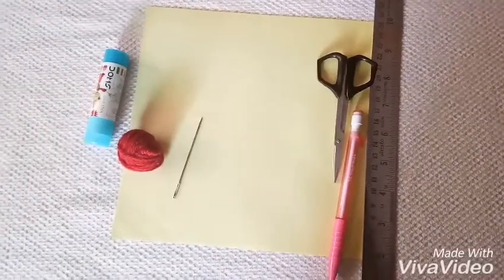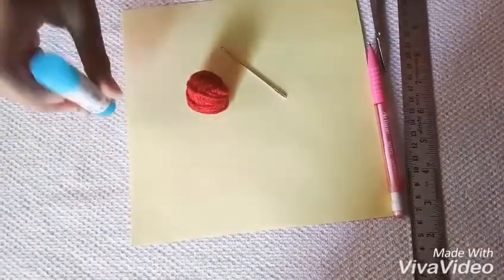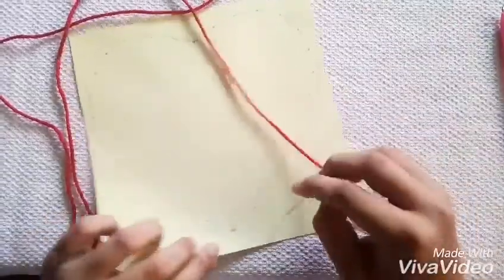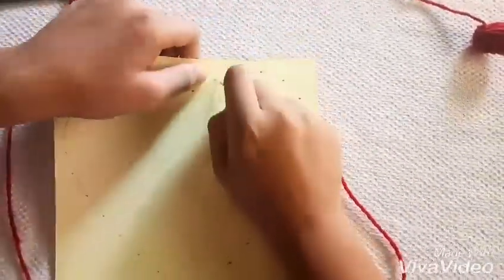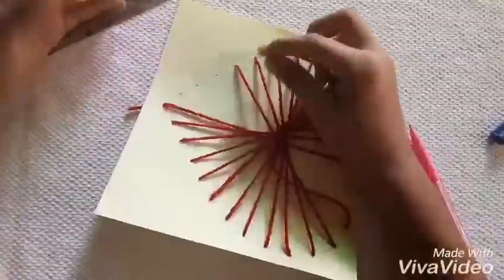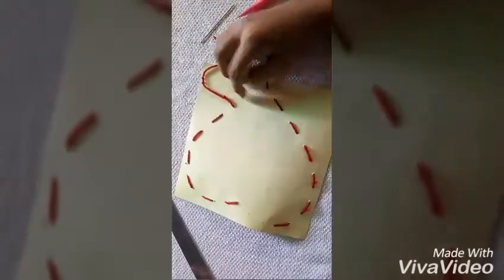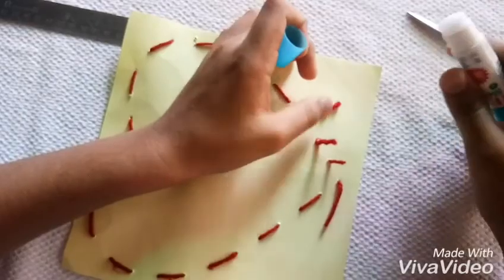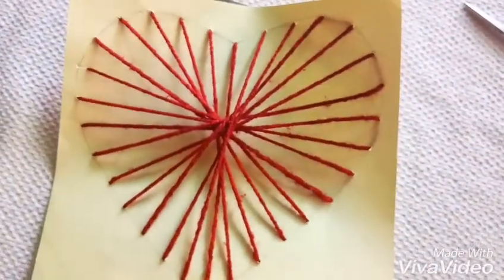How to make a String Art Design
You will learn how to make an easy string art design on paper , greeting cards , for school homework etc.